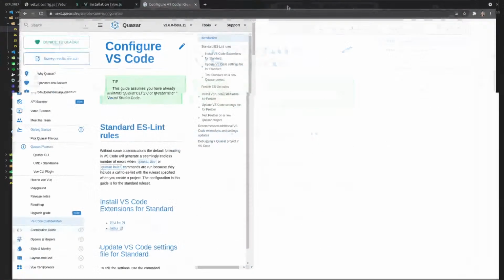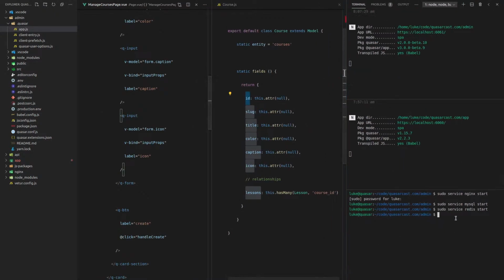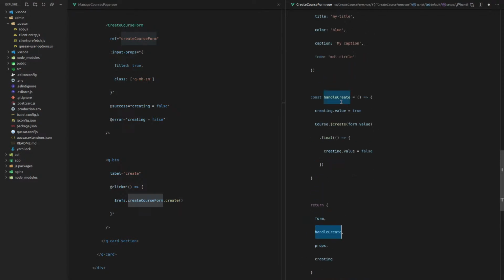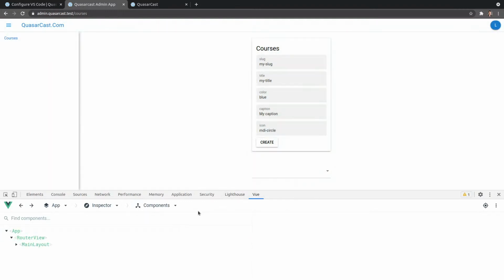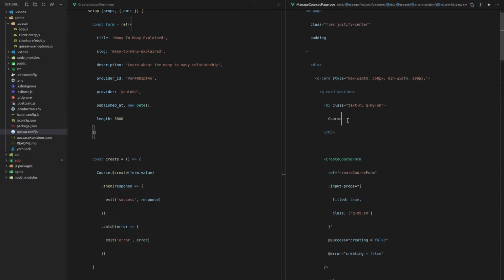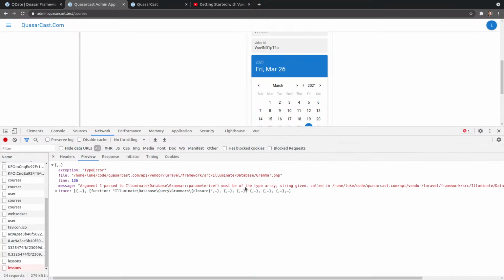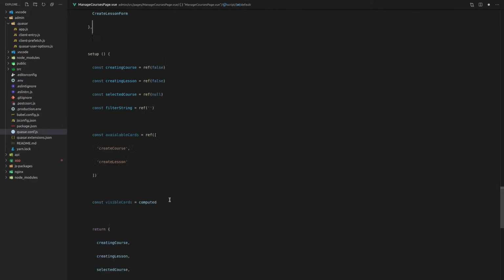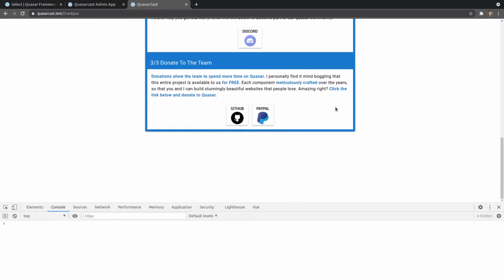Building QuasarCast.Com - DRY Requests API, Policies and Admin Panel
Streaming at 6:30 AEDT

Today, My goal is to:
- Finish building the requests plugin
- Write policies for Lessons and Courses
- Build an admin panel for Lessons and Courses
- Hook up the backend to the frontend

If this sounds interesting to you... Join me! :)